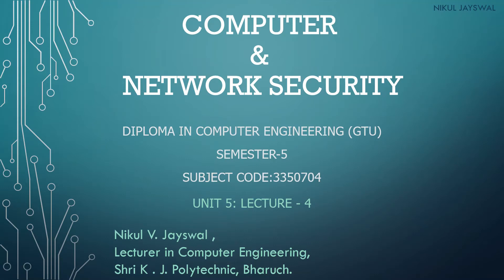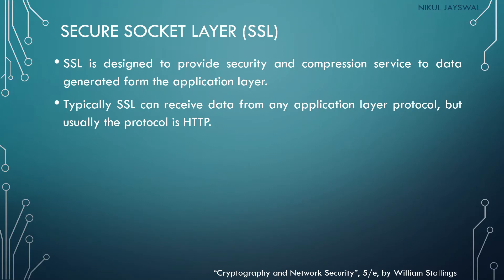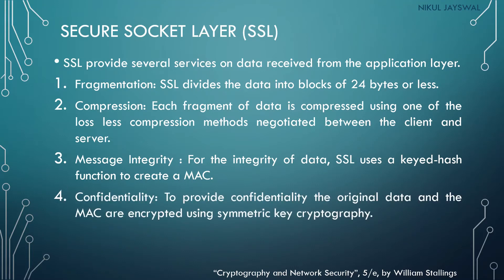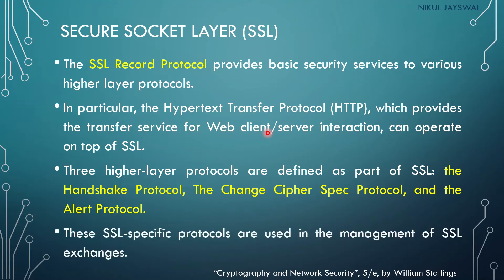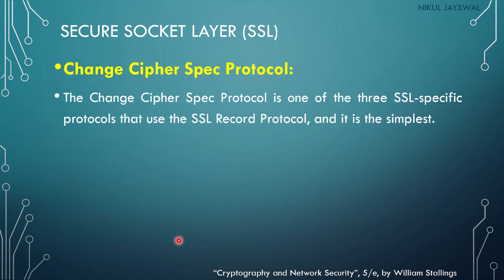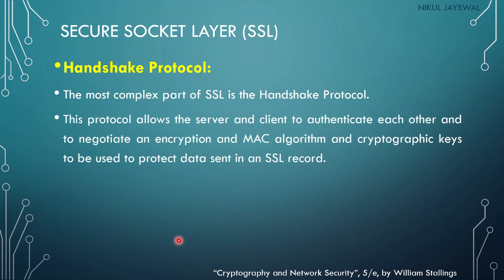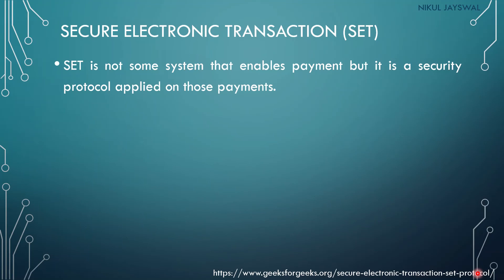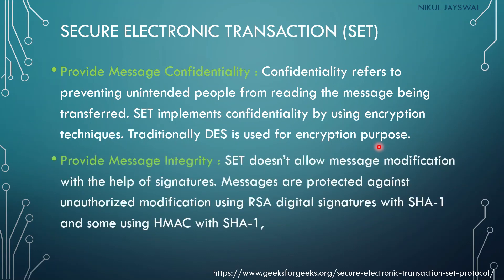CNS: Unit 5: Lecture 4: Secure Socket Layer (SSL / TSL), Secure Electronic Transaction.